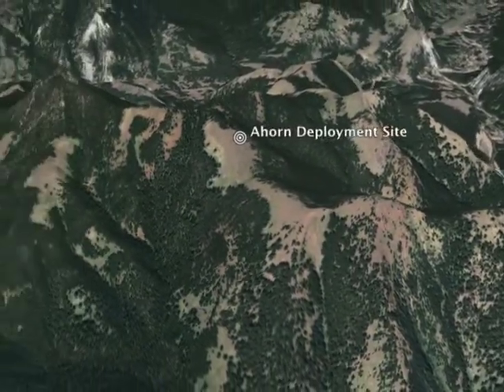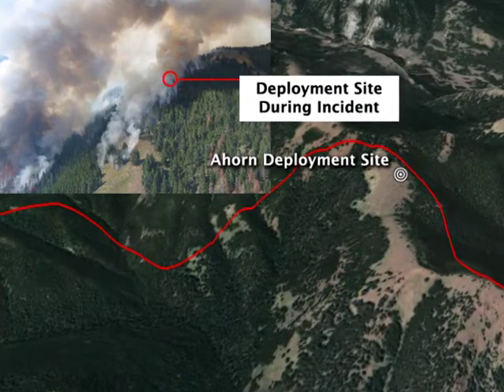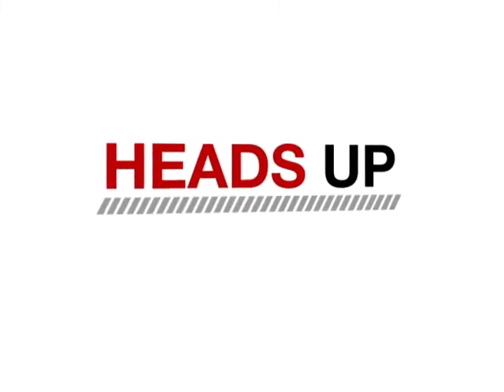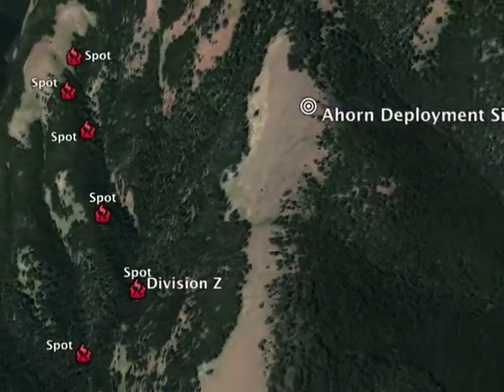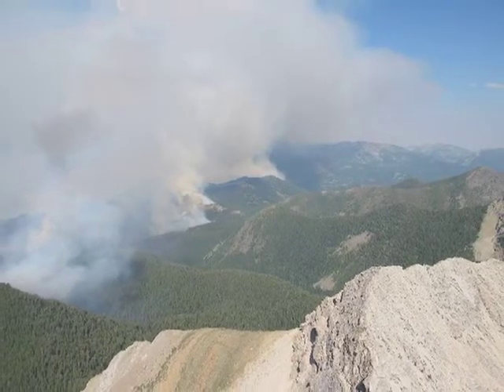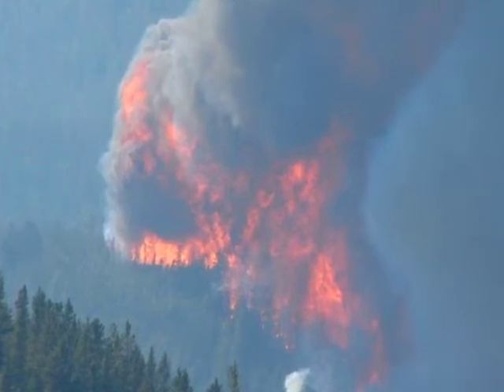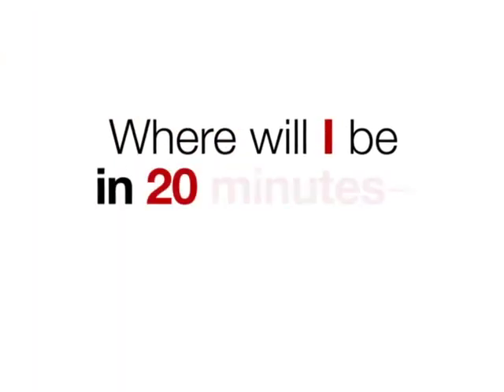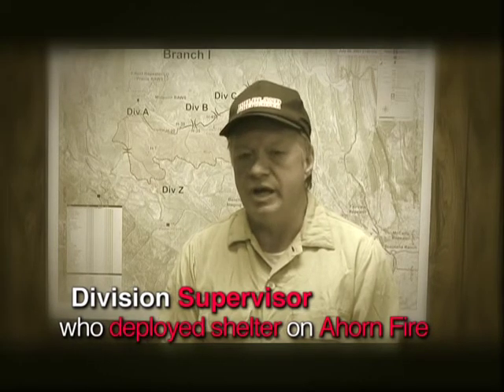From the Ahorn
From the Ahorn - National Interagency Fire Center   -   - Wildland Fire Lessons Learned Center. From the Ahorn Fire Shelter Deployment. Firefighters - Remember This.